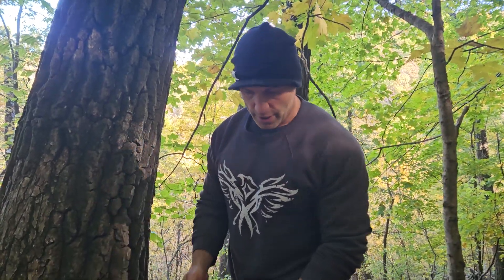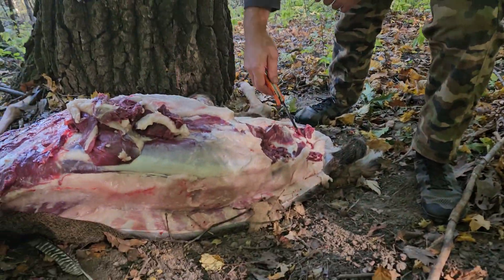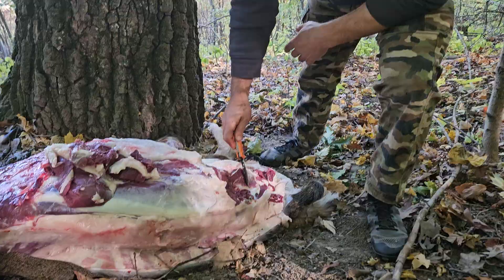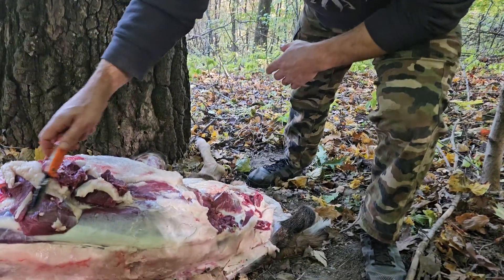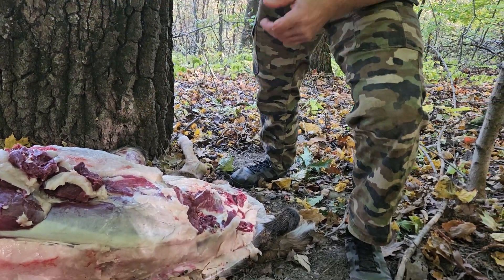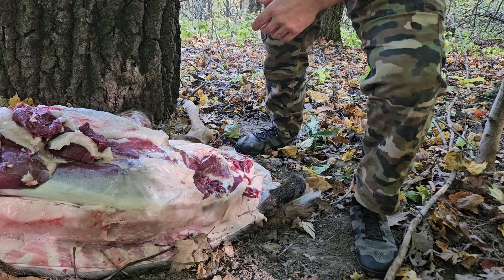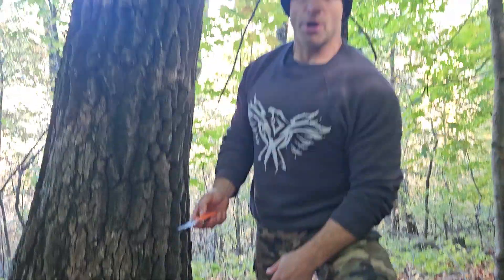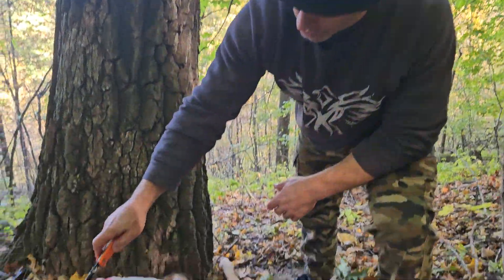Part 8 - Trimming as Ya Go.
I made this channel because I hate seeing so many people suffer because of the nonstop lies and BS promises being sold. Most of what I see being sold in the weight loss and/or health gain market is a waste of money at best. And worse, many are paying to make things worse.

I just want people to feel how good they can actually feel. And I want to educate parents so they are able to teach their kids so they don't have to suffer through the pain so many others do.

If you're ready to take control of your health and be one of the small percentage of people that feel amazing, joining one of my health clubs is the best way to do it.

In the likely chance you don't live next to one of the Eupraxia locations I created a free online program to help you get started.

For more about me and why I do what I do head over

If you'd like to get my book (all I ask is that you cover my cost) head over Everyone seems to think authors are hiding the real secrets. I give you EVERYTHING in this book.

*WORK 1-on-1 WITH Dr Czys*: If you are really ready, I mean really ready to make the changes necessary to start feeling awesome head
It will be the best return on any investment you've made.